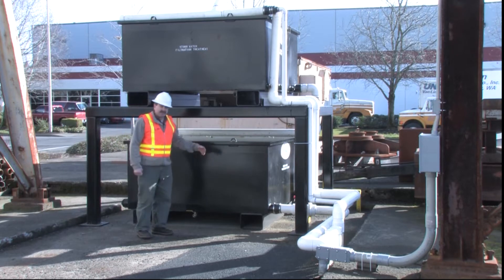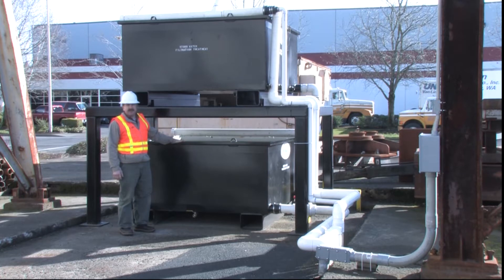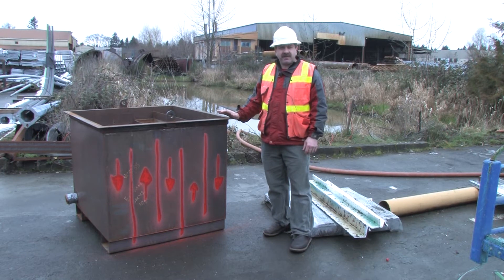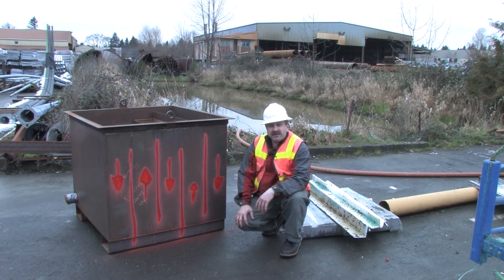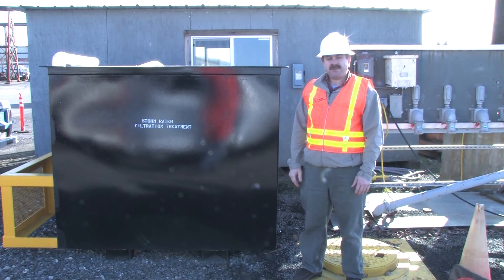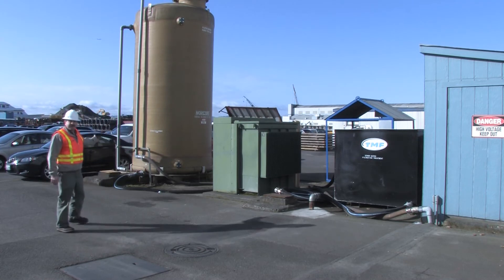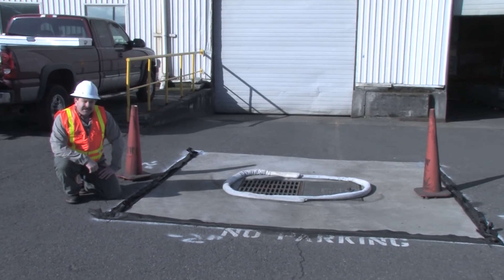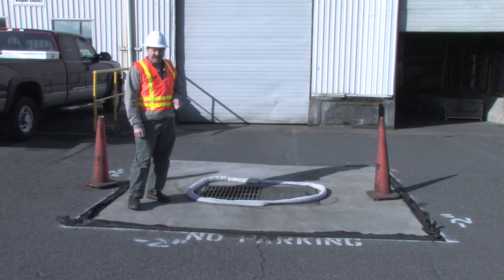Stormwater Treatment 2.mpg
Stormwater treatment for industrial facilities, zinc removal, permit compliance with benchmark standards